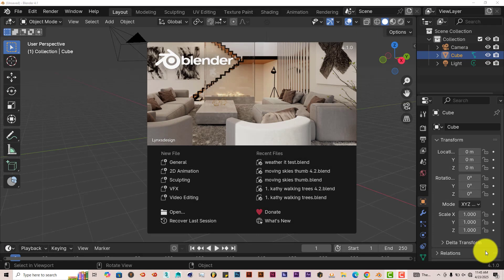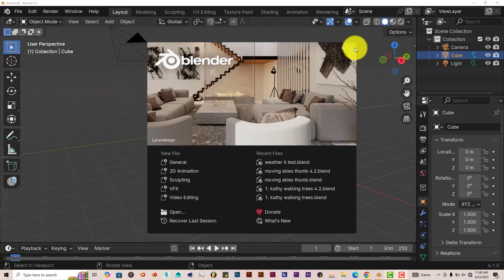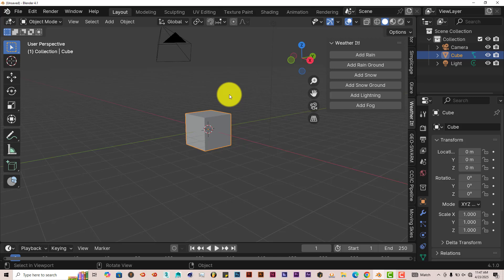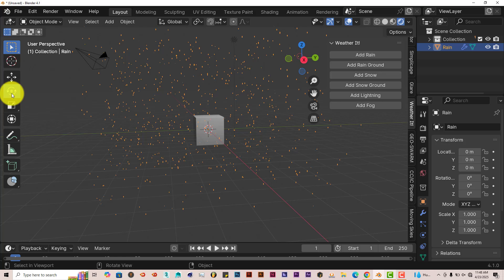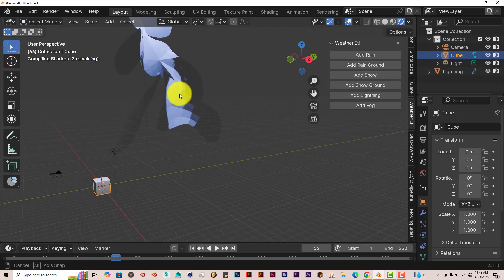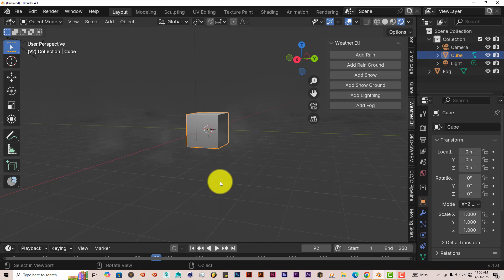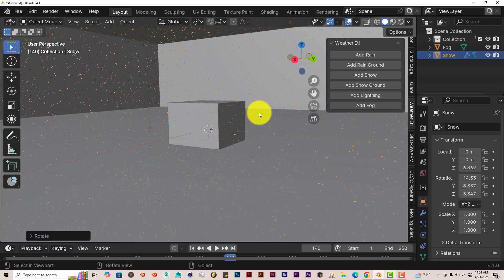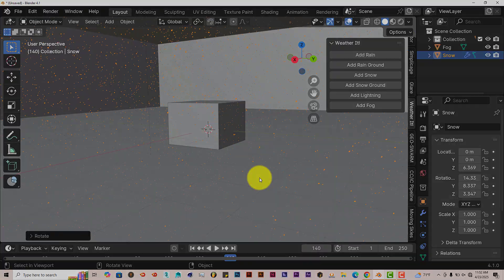Blender Quick Tip: The Weather It Addon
In this tutorial, you'll learn how to add different weather effects to any scene in blender by using the easy to use Weather It Addon.